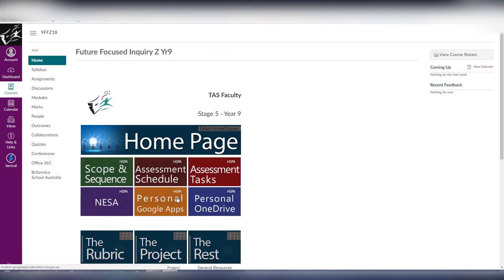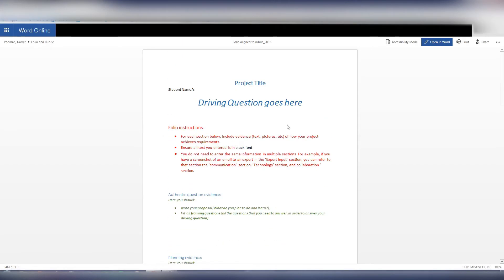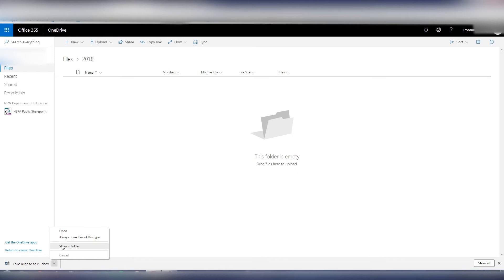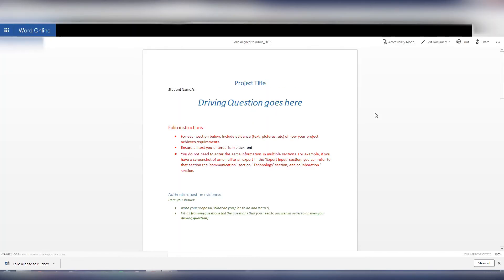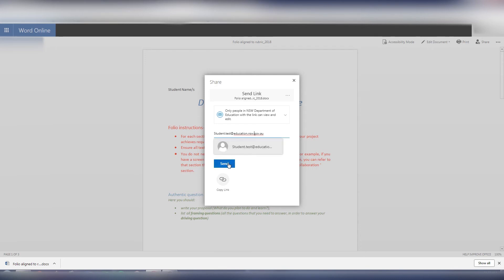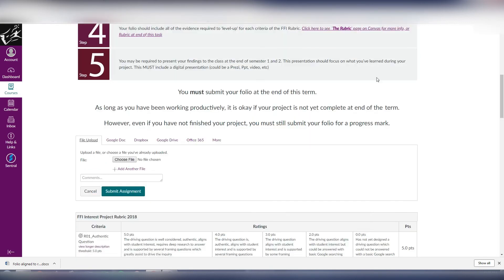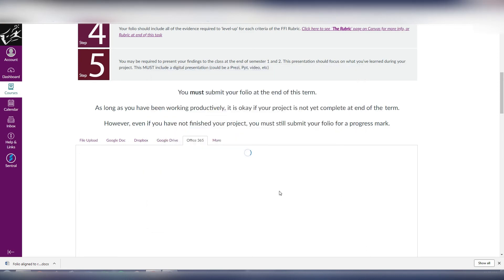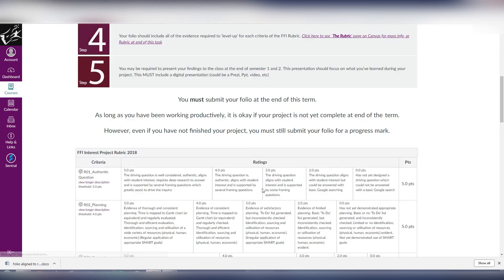Download a Word doc from Canvas and save to One Drive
This tutorial demonstrates how to:
- Save a Word doc from canvas
- Upload a word doc to your Office Onedrive account
- Submit a Word doc to Canvas Assignments